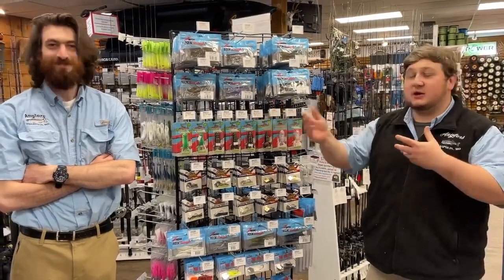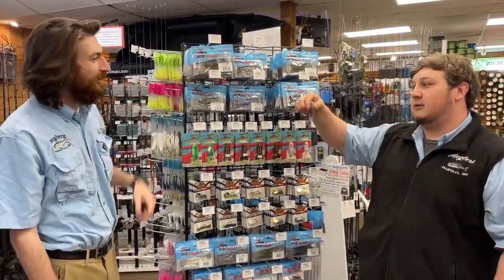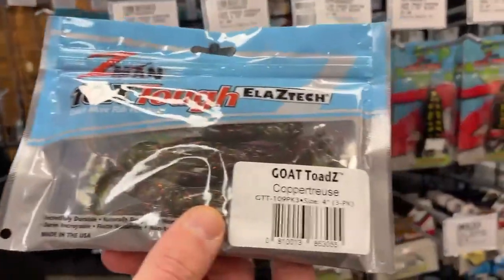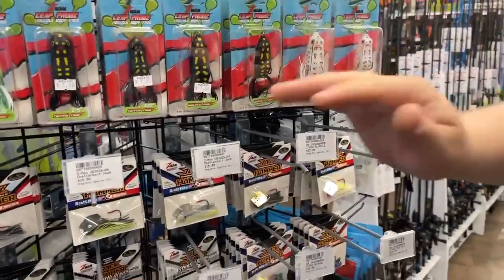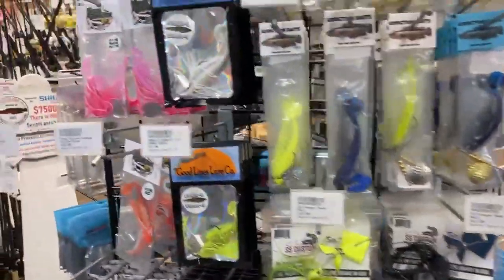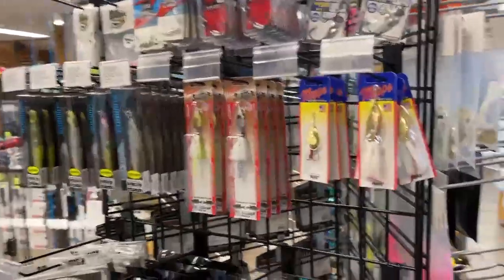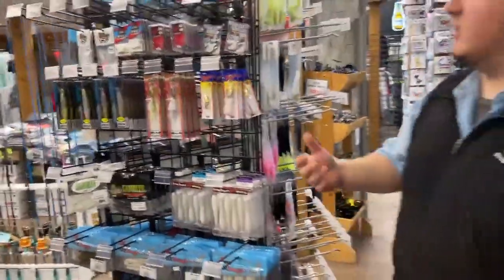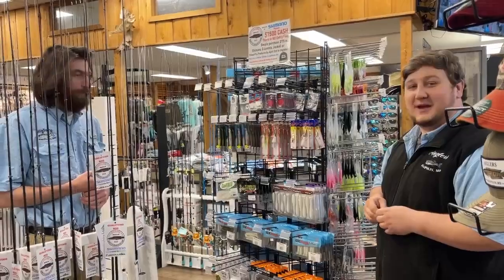New Z-Man Goat Toadz & More!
We have the new @ZManFishingProducts Goat Toadz just in time for our Snakehead Kickoff Event this weekend April 2nd & 3rd! Mike and Jimmy take a look at them, and show us more of our featured Snakehead lures for this weekend’s event!